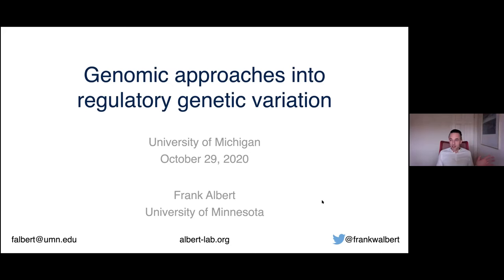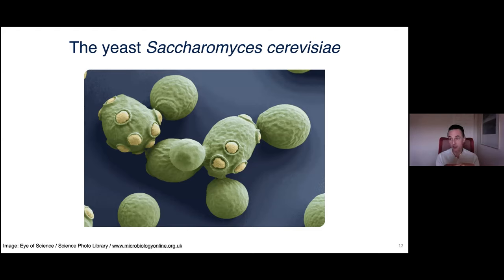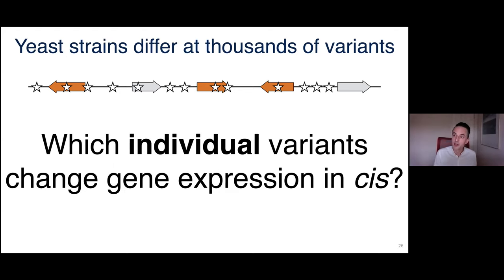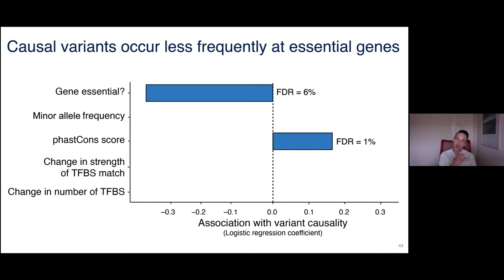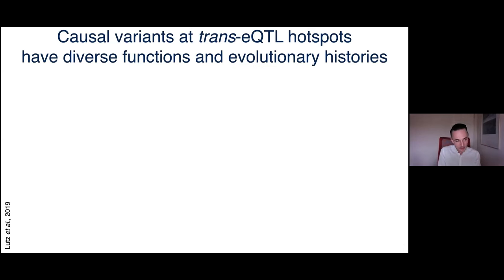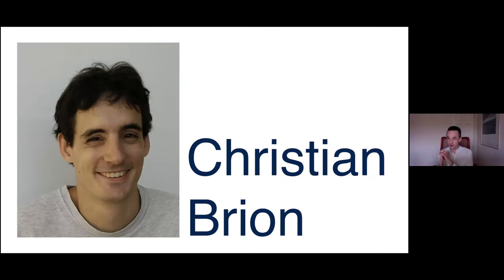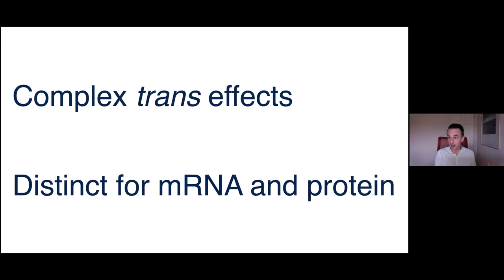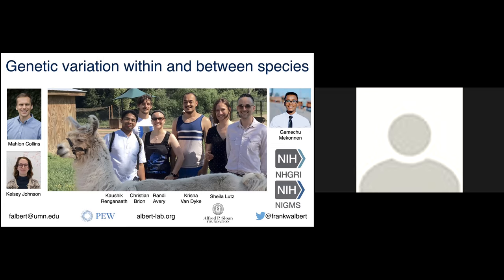UM EEB Virtual Seminar: Frank Albert, University of Minnesota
University of Michigan Department of Ecology and Evolutionary Biology Virtual Thursday Seminar. October 29, 2020. Genomic approaches into regulatory genetic variation.